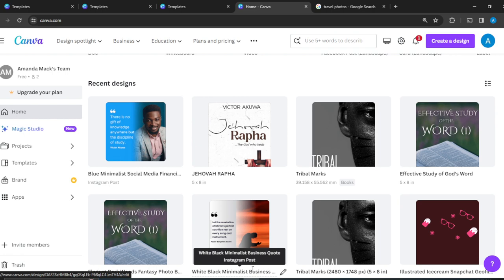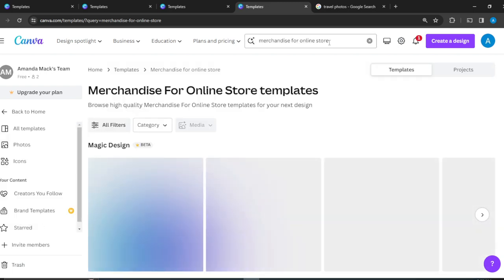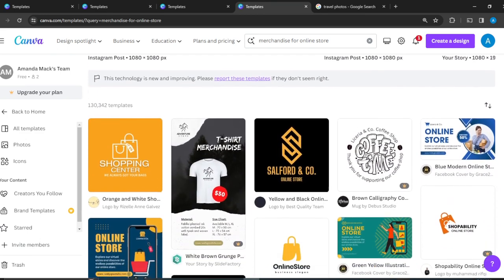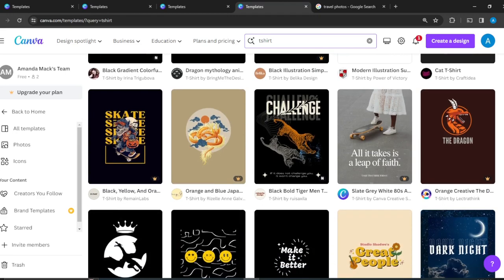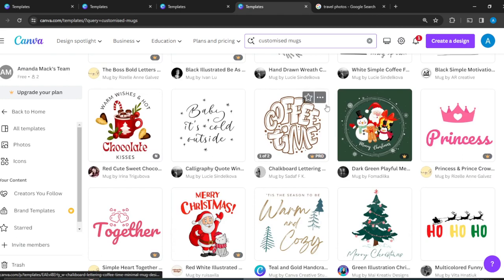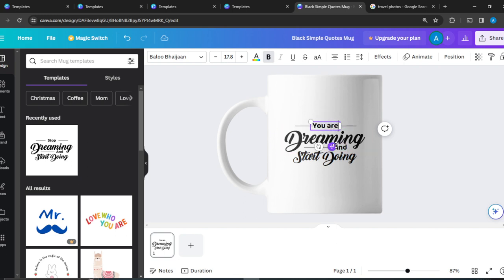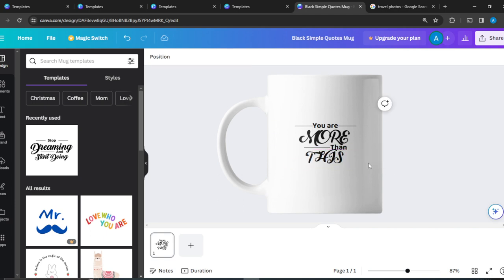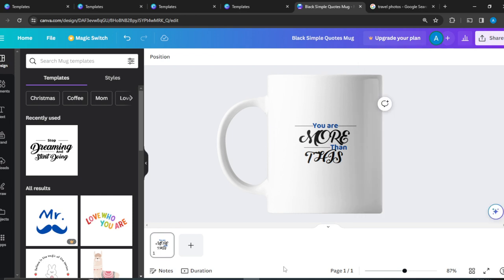How To Create Custom Merchandize For Your Online Store In Canva (Easiest Way)​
Today we talk about How To Create Custom Merchandize For Your Online Store In Canva, so stay until the end of the video to see the full explanation.